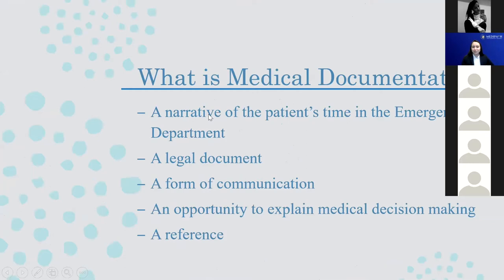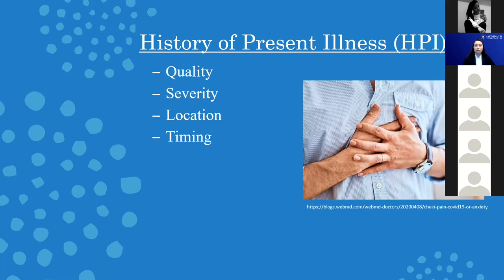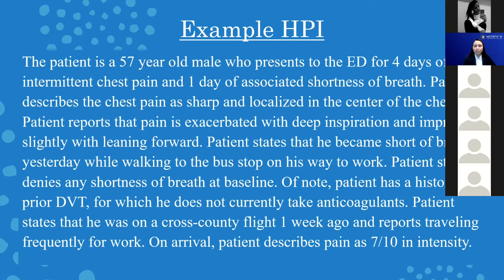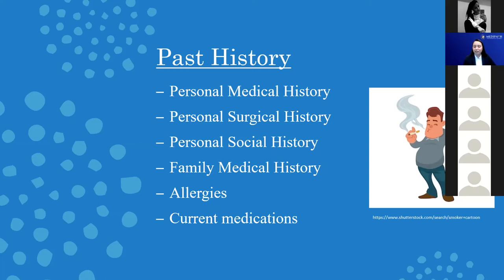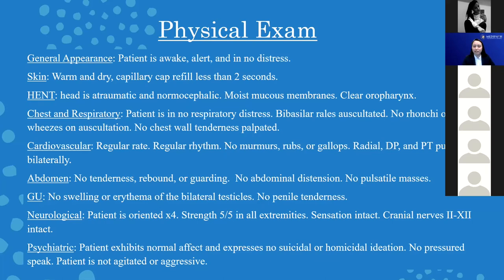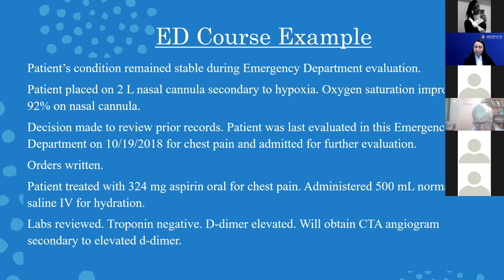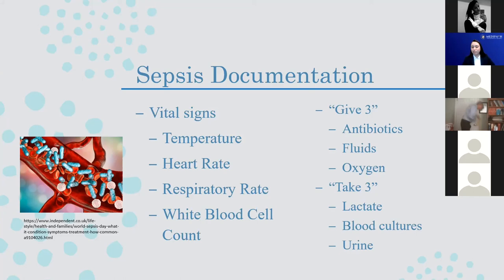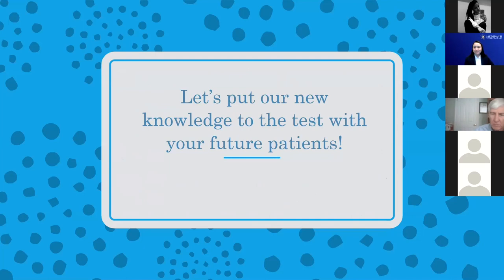Medical Documentation, Lecture 16 EM Symposium 2020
Medical Documentation

Caitlin Gaudio

EMERGENCY MEDICINE SYMPOSIUM 2020
MEDIPATH INTERNATIONAL